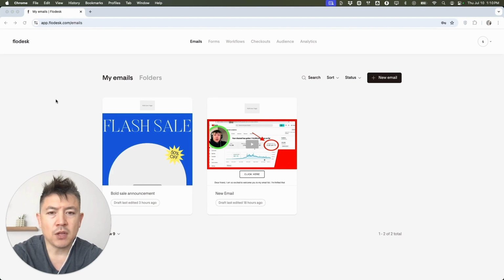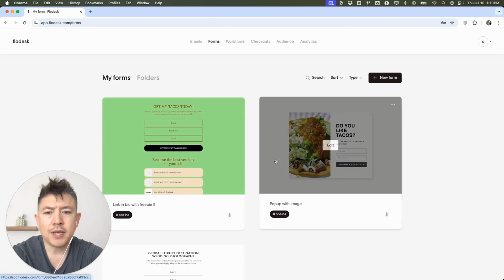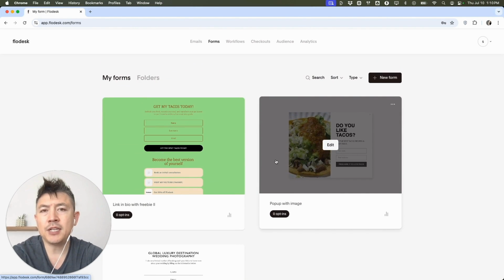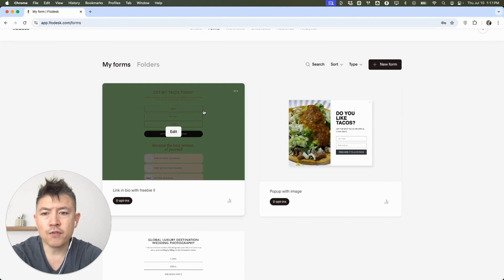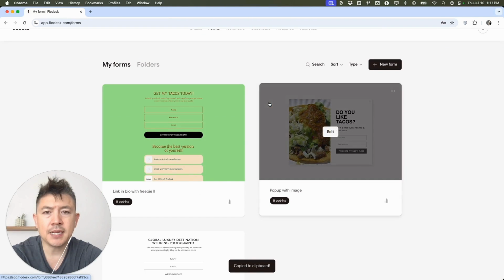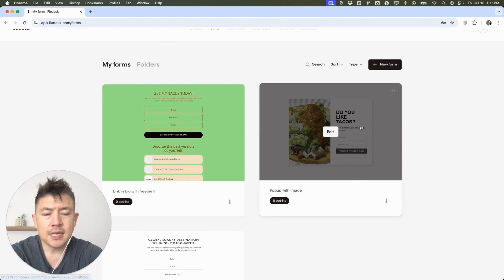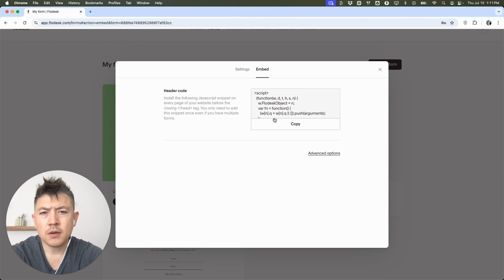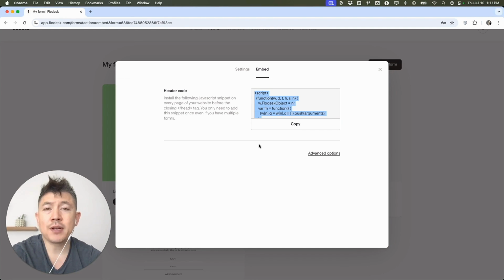✅ How To Find Flodesk Landing Page Share Link 🔴